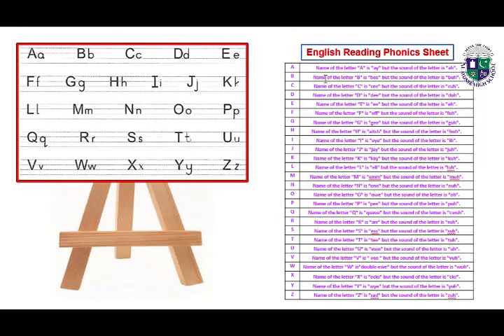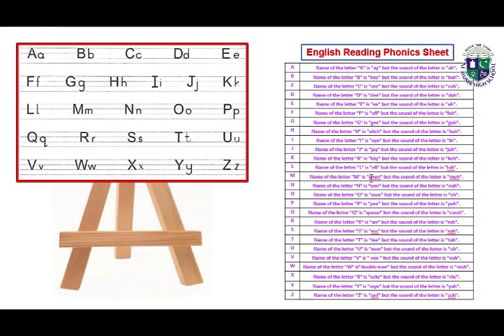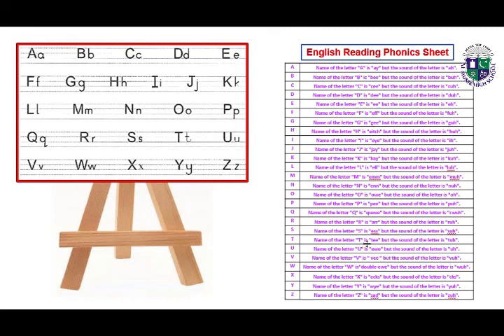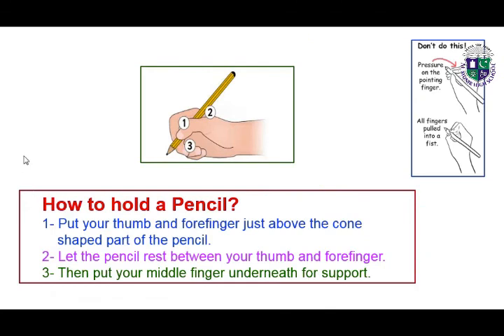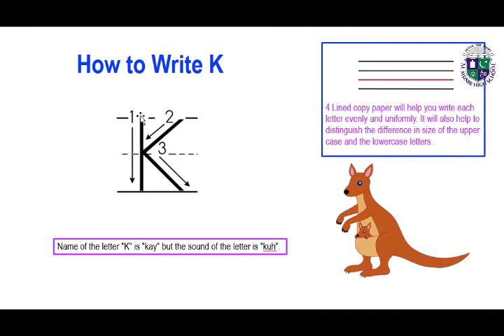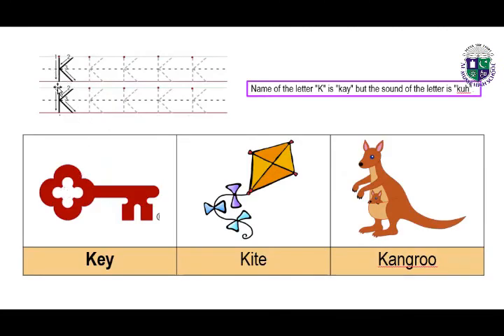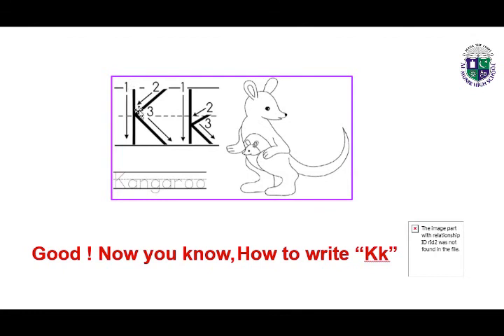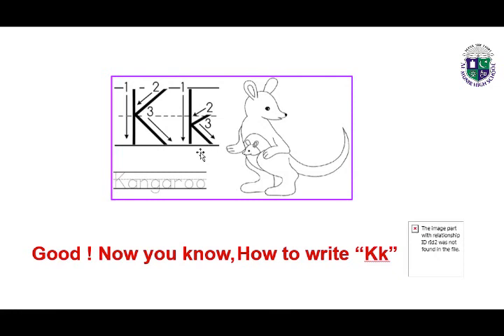Class Nursery "How to Write Kk (Book: Al-Hira)